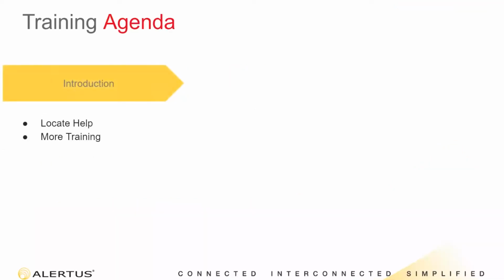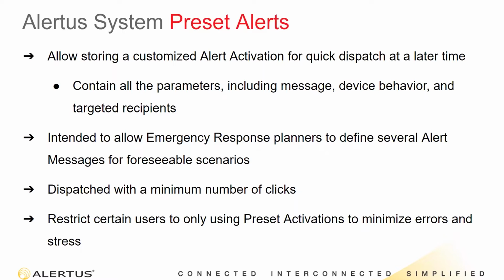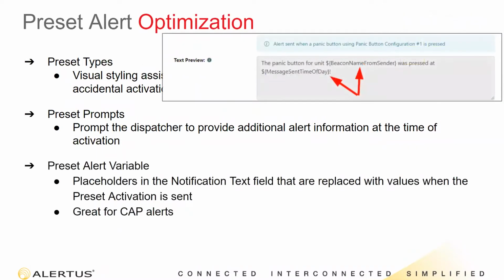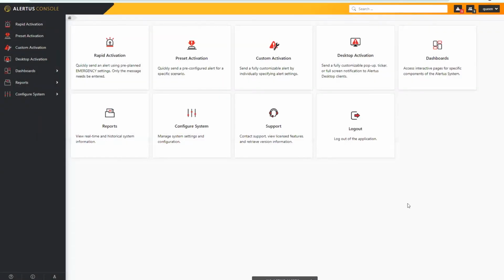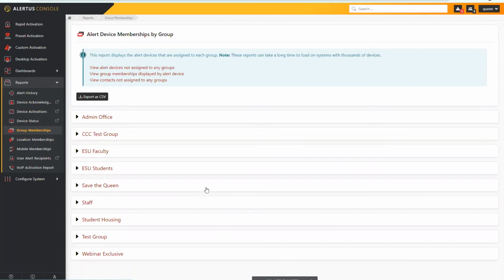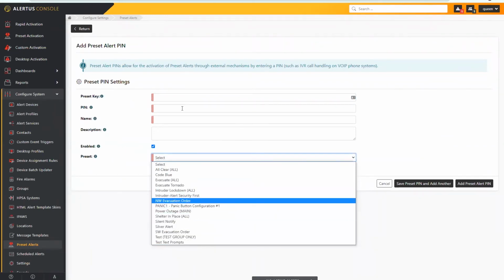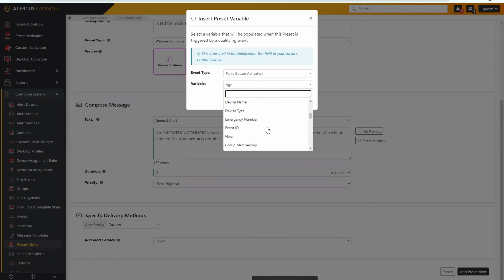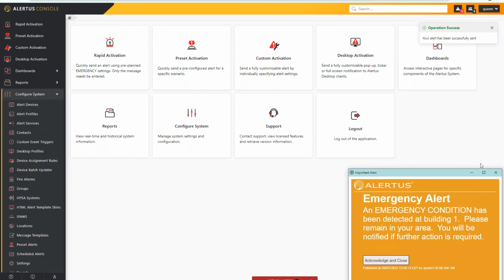How To Create Preset Alerts in the Alertus Web Console